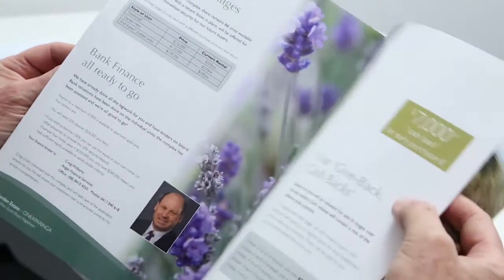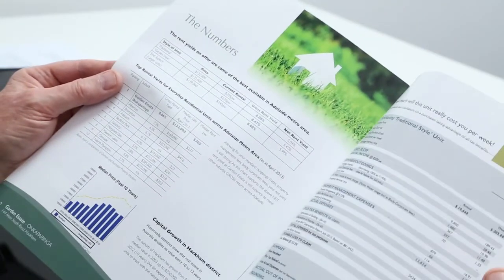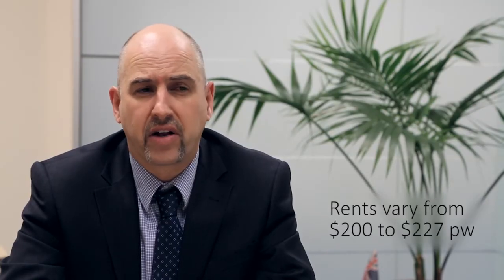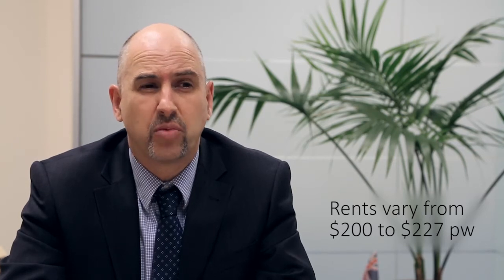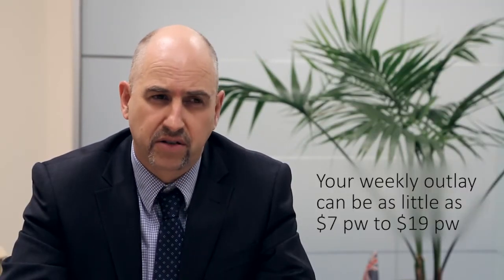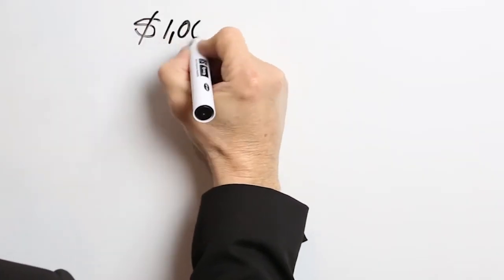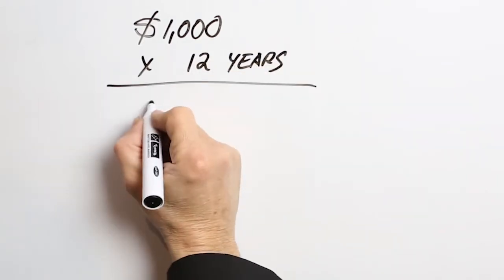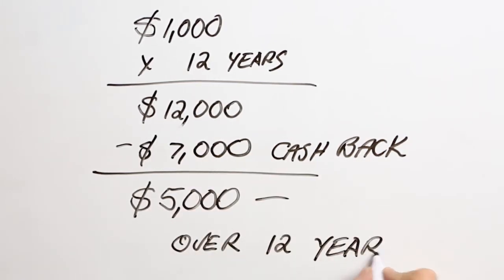$132,000 to buy an investment unit - let's analyse this!